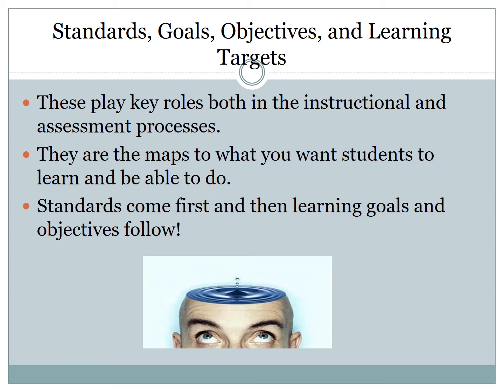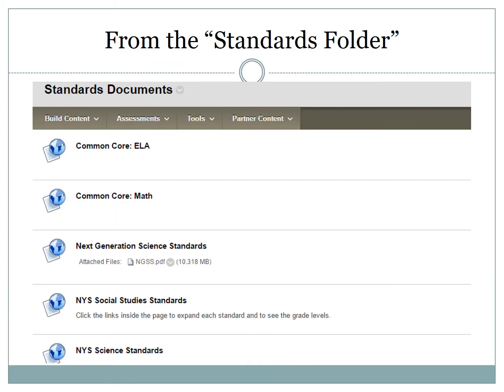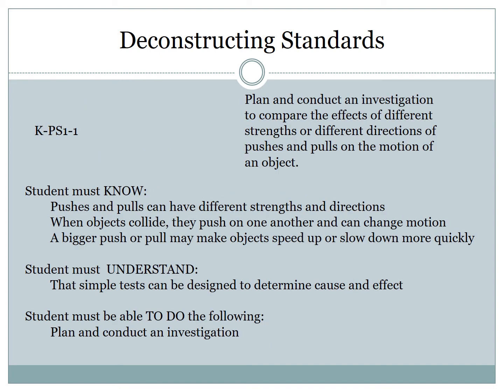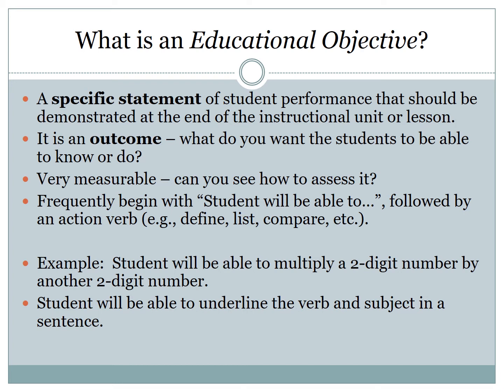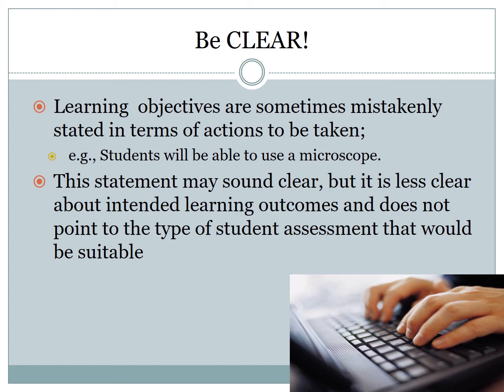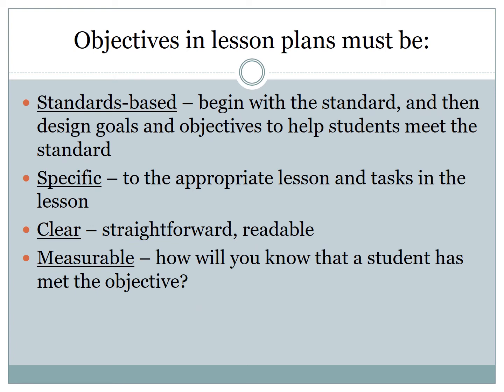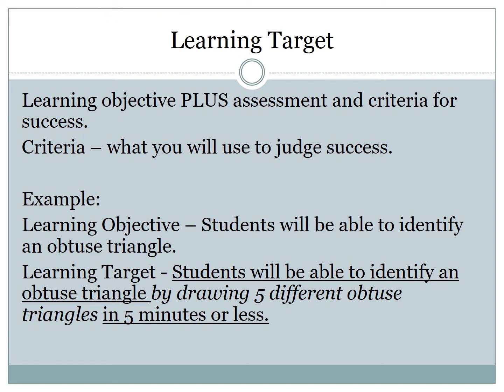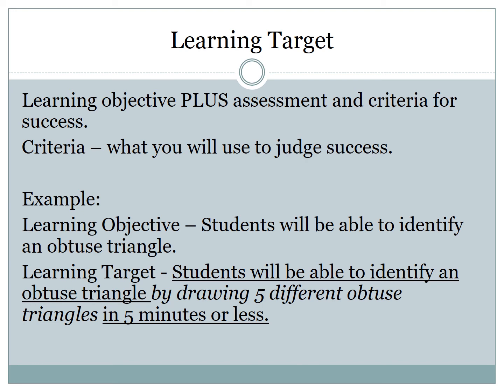Week 2 Standards and Cognitive Learning Targets